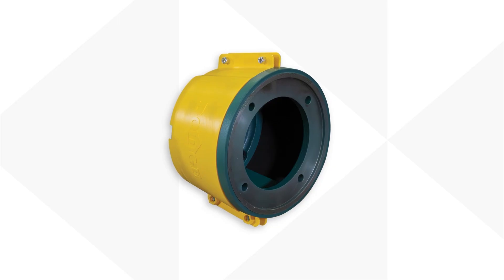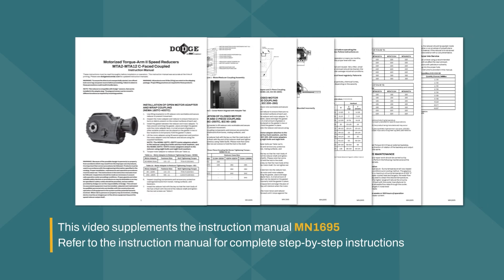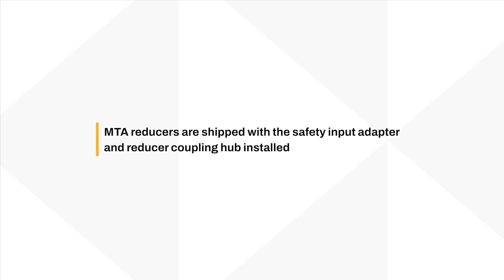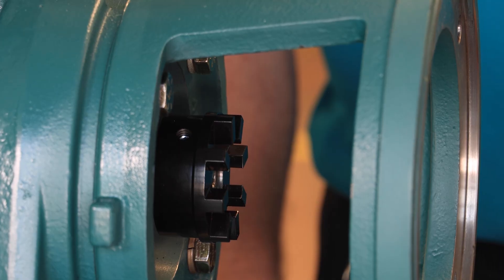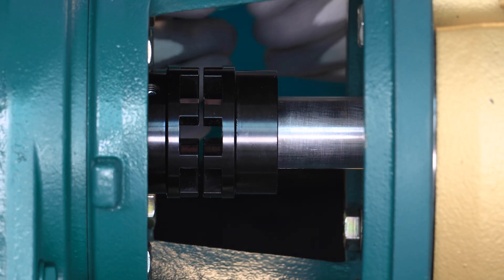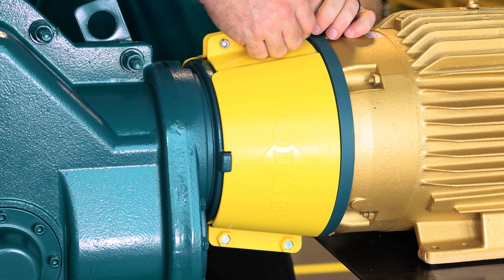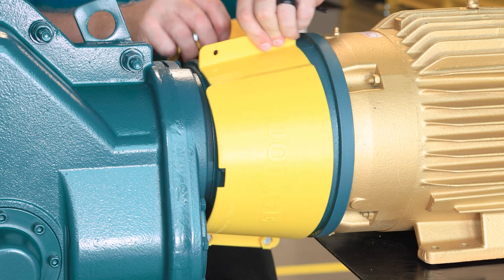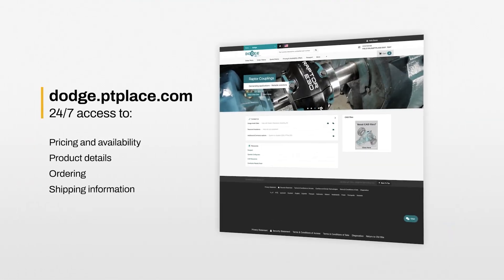Motorized Torque-Arm (MTA): Safety Input Adapter Installation | Dodge®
This video walks through the installation of the Motorized Torque-Arm (MTA) Safety Input Adapter for NEMA C-face motors using the Dodge Sidewinder wrap-style coupling.